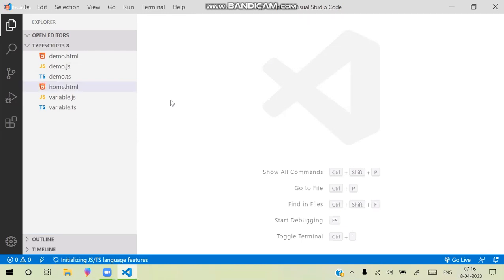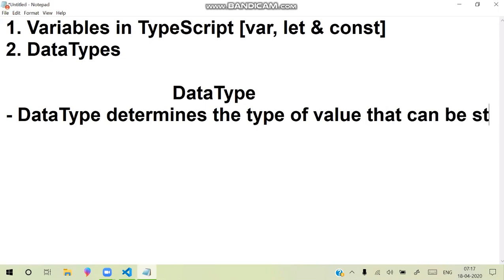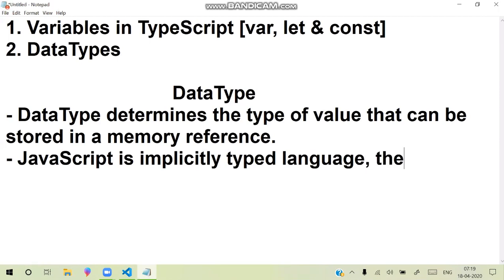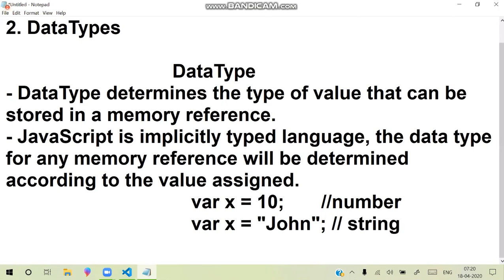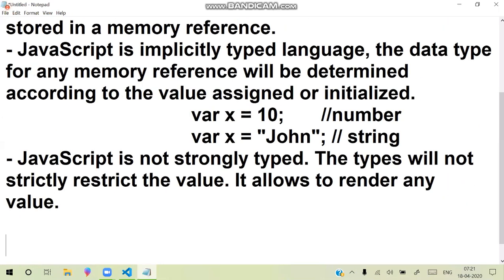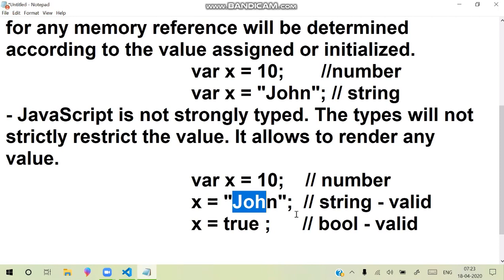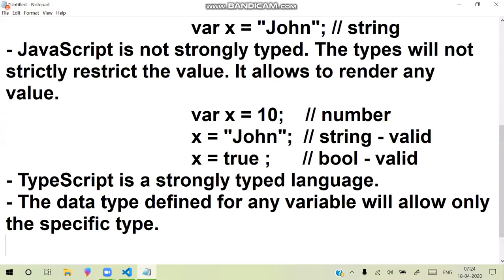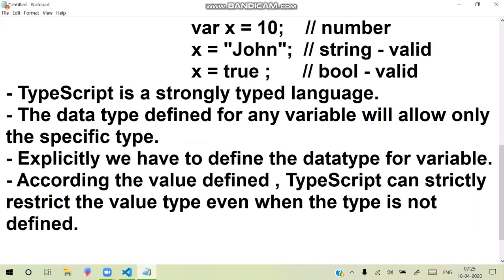Typescript 11..what is data type in typescript..